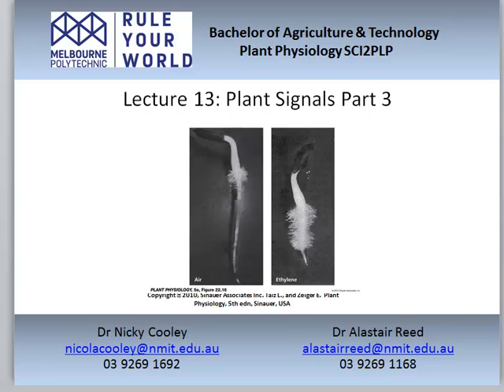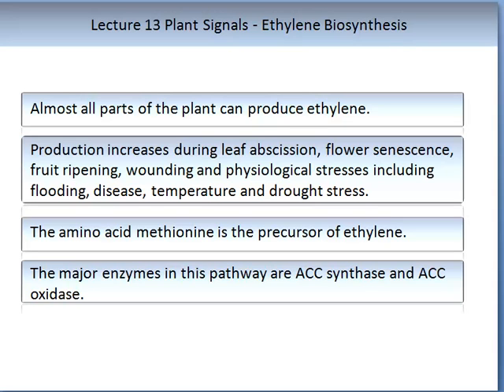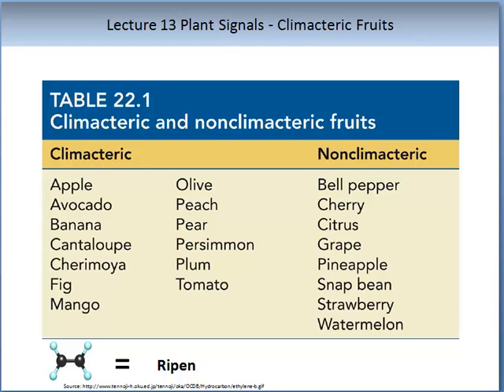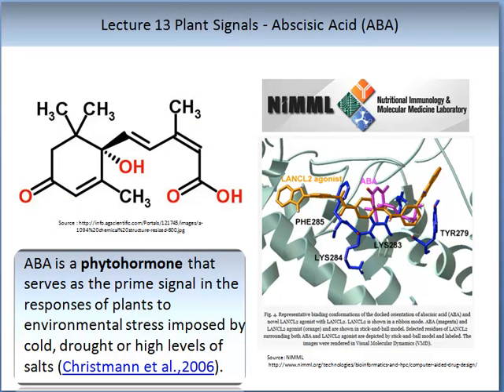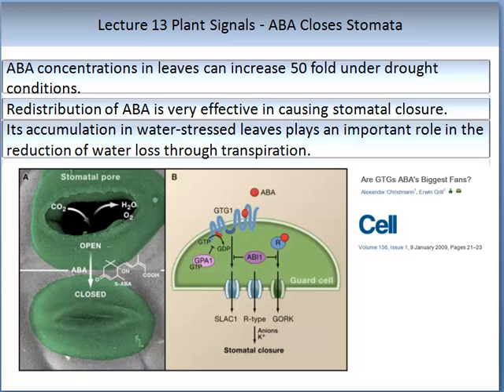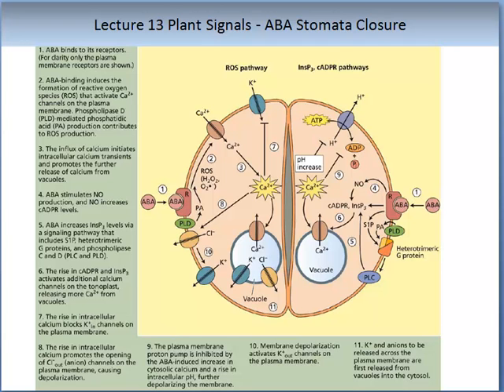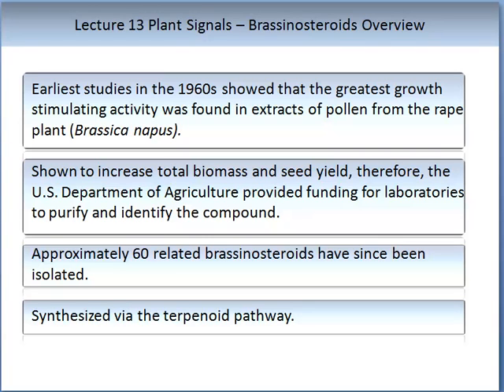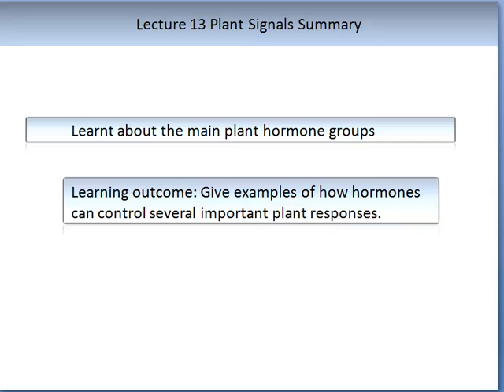Lecture 13: Plant Signals Part 3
Dr Cooley and Dr Reed would like to welcome you to Lecture 13 interesting topic of plant signals. To complete this topic you will need to watch 3 lectures.  This is the first part.  This lecture is a module of the plant physiology, which is a component of the BACHELOR OF AGRICULTURE AND TECHNOLOGY offered at Melbourne Polytechnic and LaTrobe University.  Please visit our web site for further information on this subject and other courses that we offer,